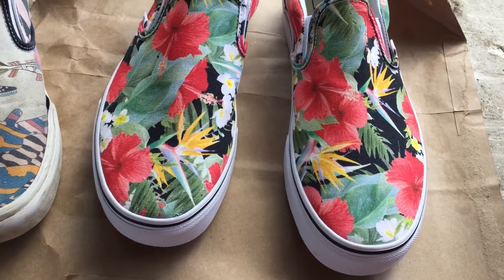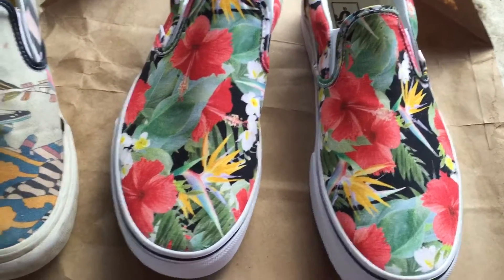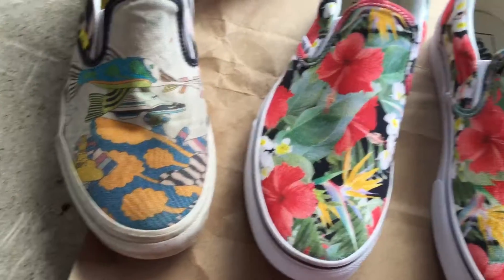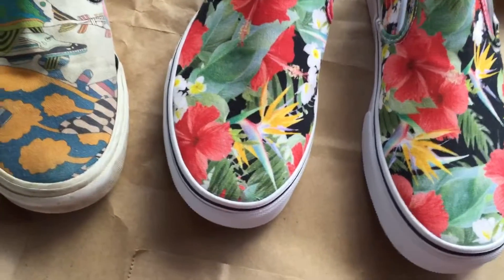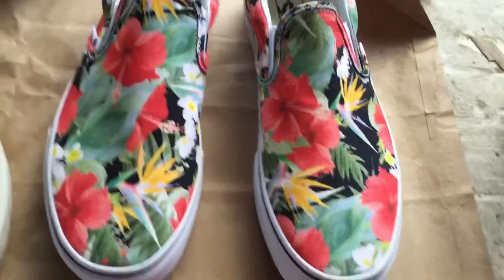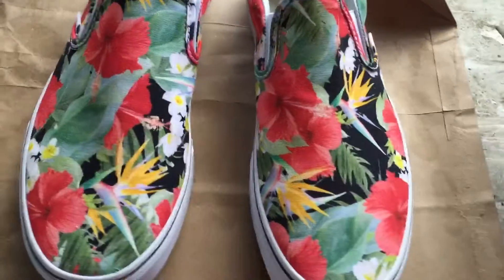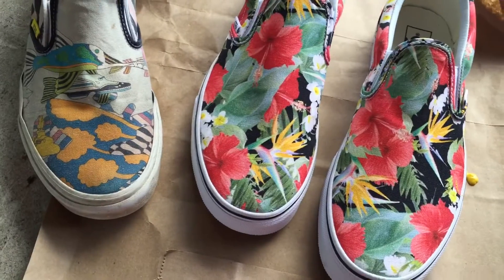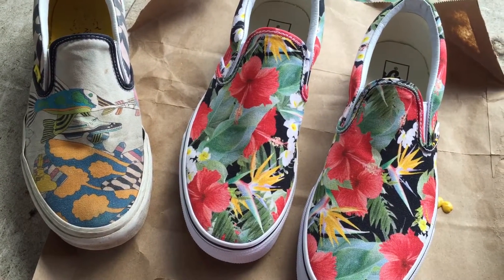Never Wet on my Vans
I've been wanting to try it for a few hers now, so I put some on my shoes before our trip to the Dominican Republic